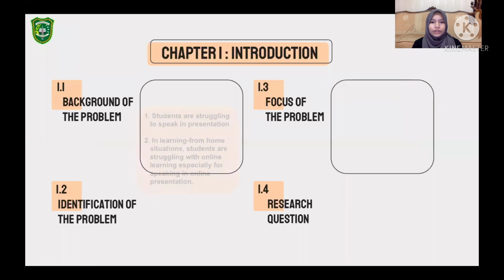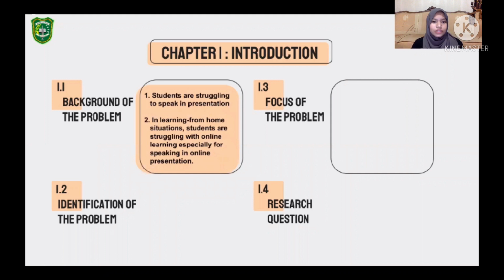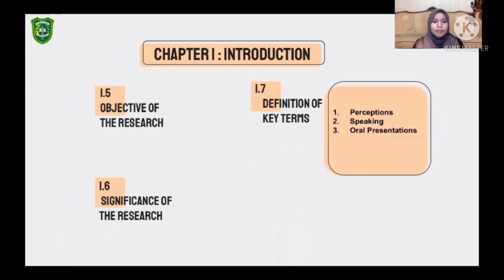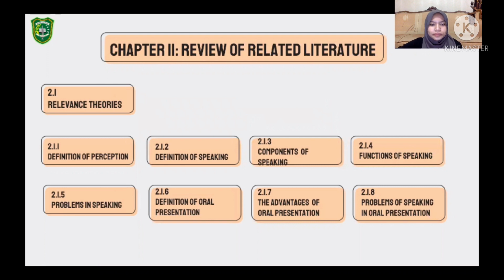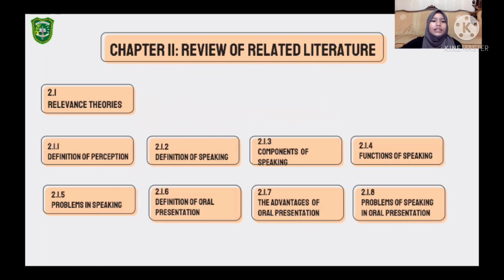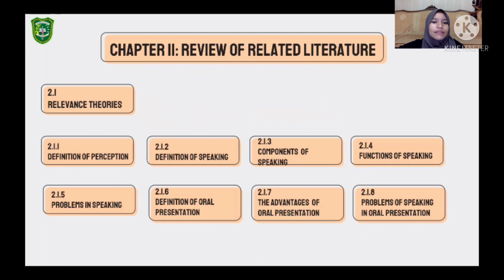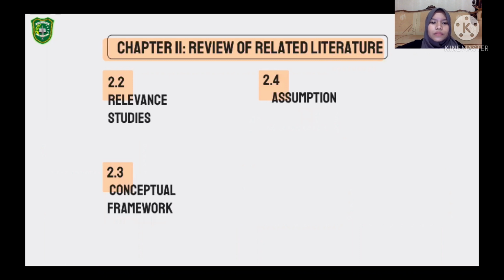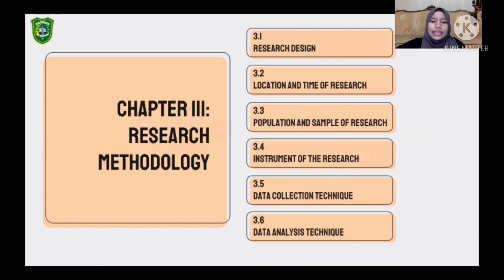Tara Duhana - 206310597 - 3A - Video Seminar Proposal for UAS